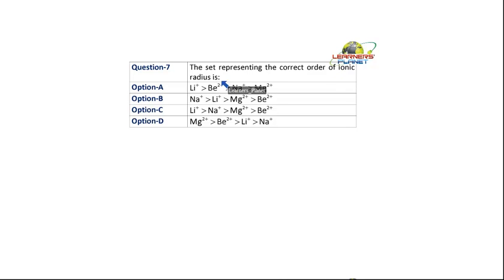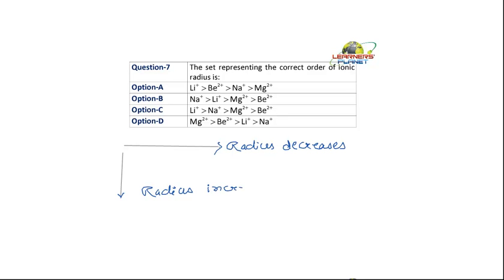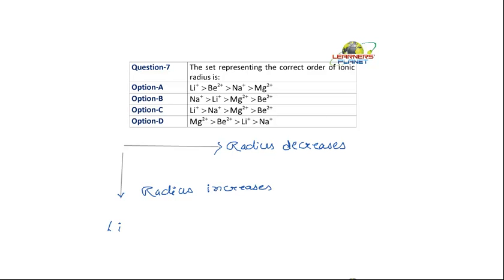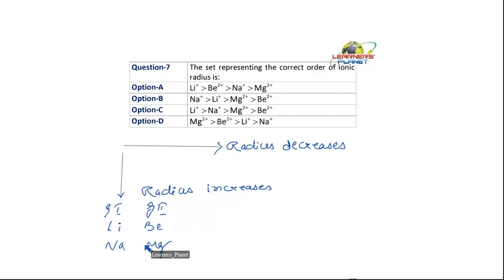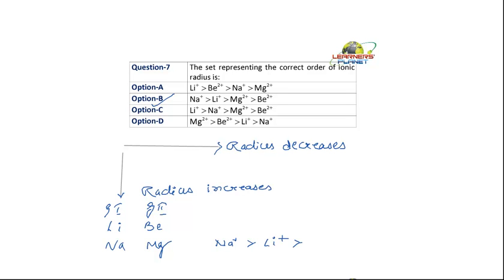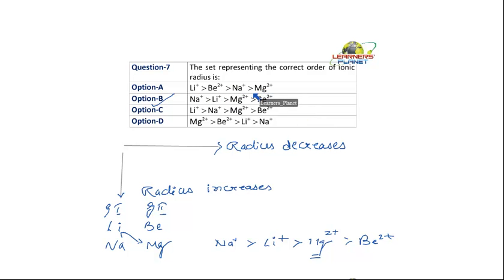Previous year papers-AIEEE Chemistry Paper 2009 PSS 3 Que 7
JEE Video lectures,JEE notes in physics, chemistry and Mathematics,Mock test papers and Sample papersfor JEE,
Also create your own test papers and worksheets with LP's online testing system. Take the test online and see instant results or take a print for later use.